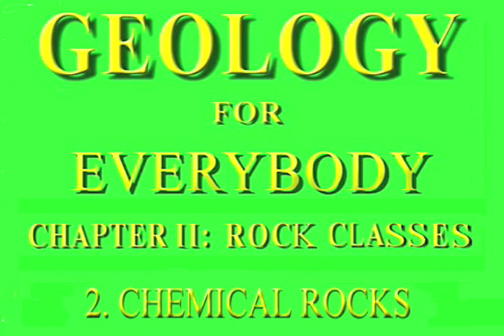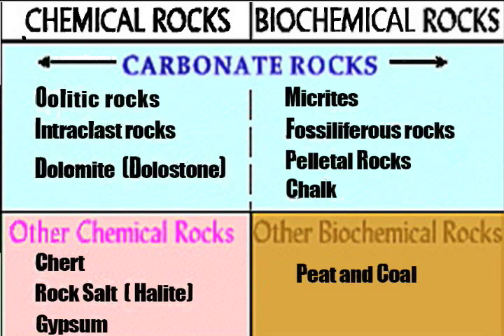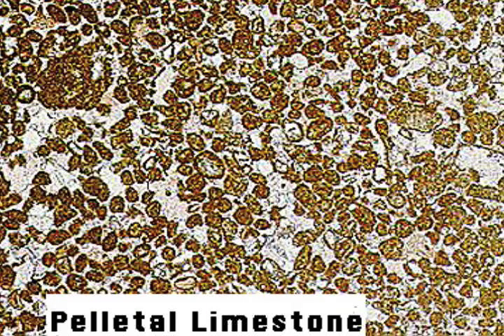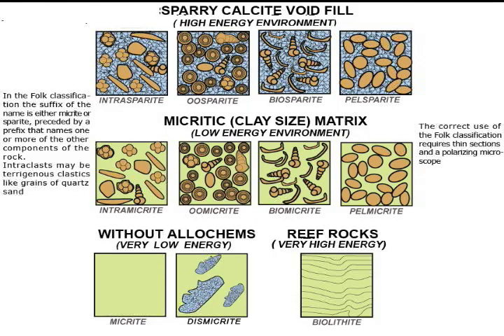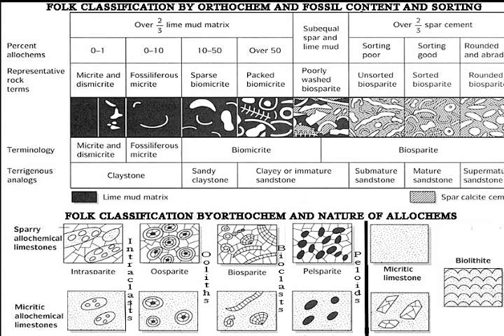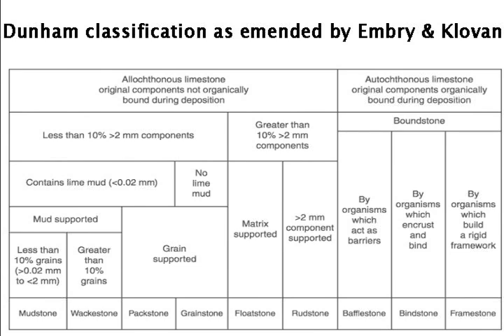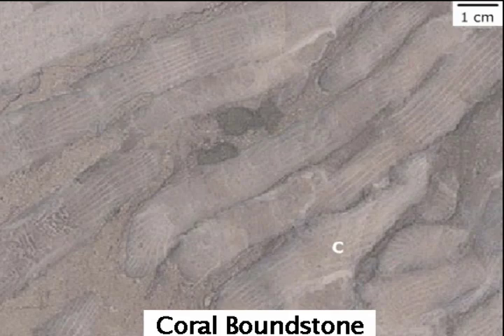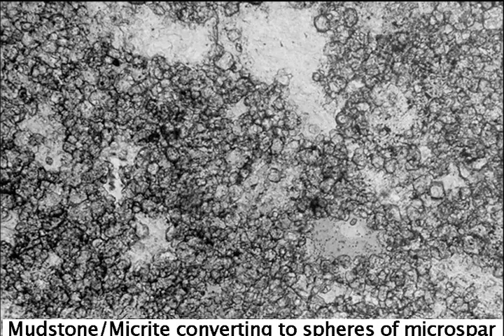Rock Classes 3. Chemical Sediments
Classifications of Carbonate Rocks; Origin and Modes of Deposition; examples of diagenesis. Classification of precipitates and rock types formed. Folk and Dunham classifications compared